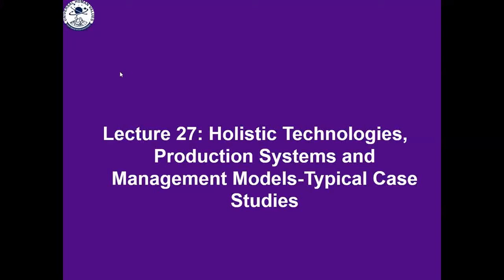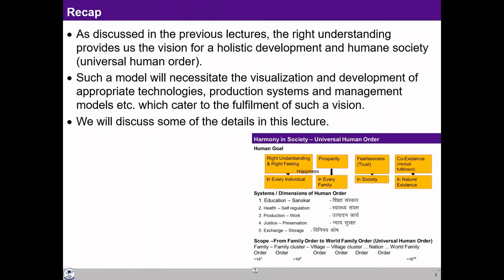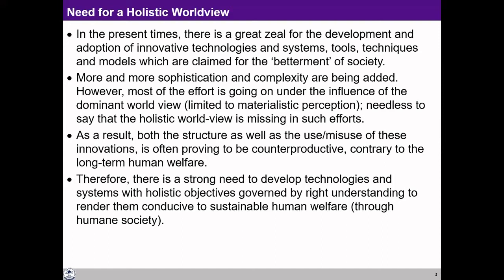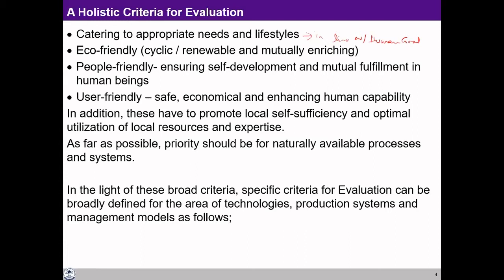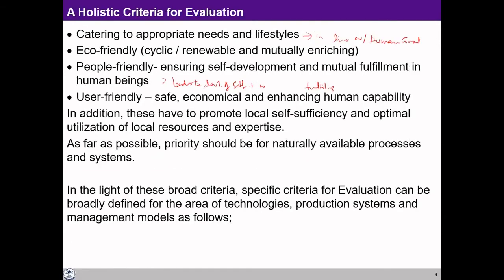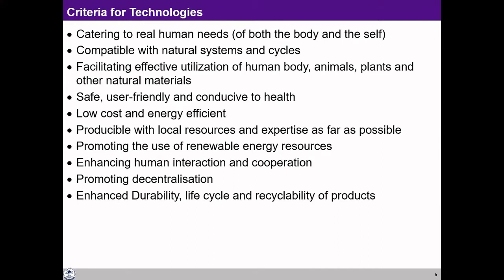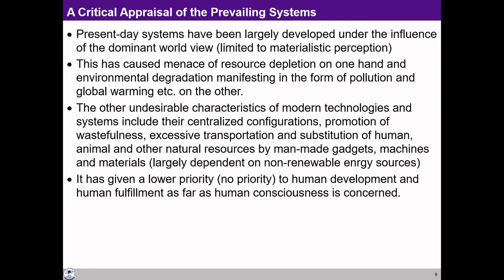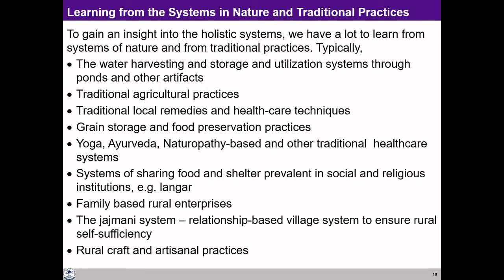UHV-II L27 Ethics Holistic Tech, Prod Systems & Mgt Models Typical Case Studies